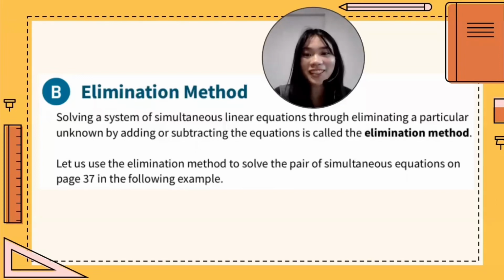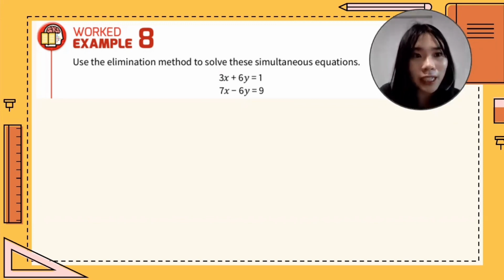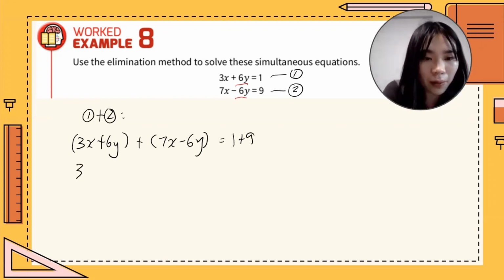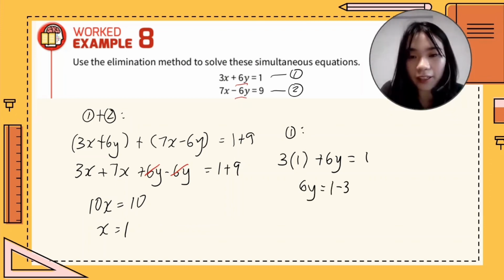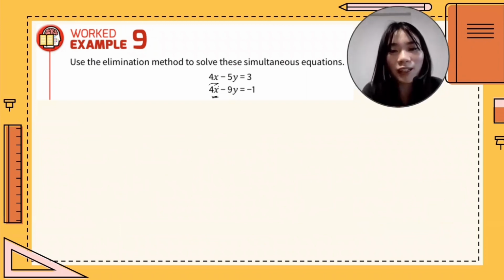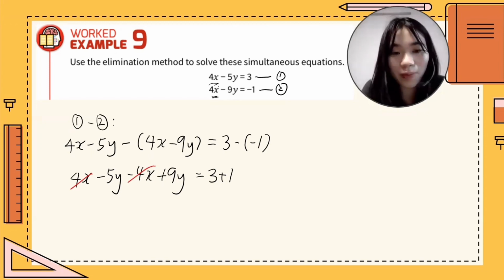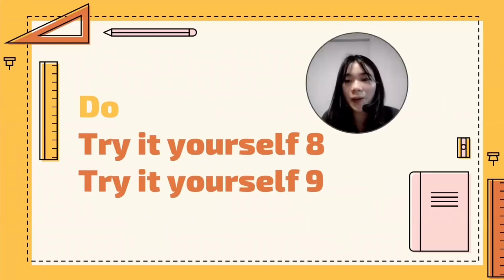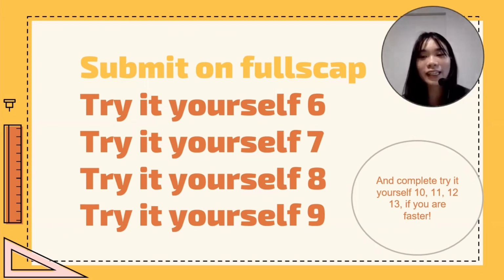Simultaneous Equations Tutorial (Part 2)